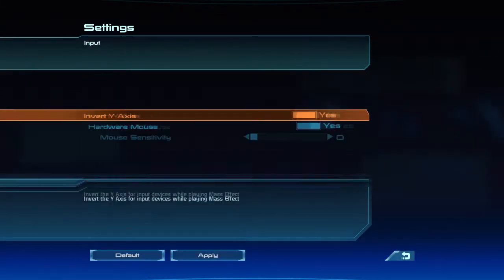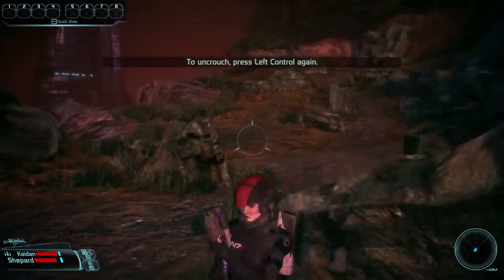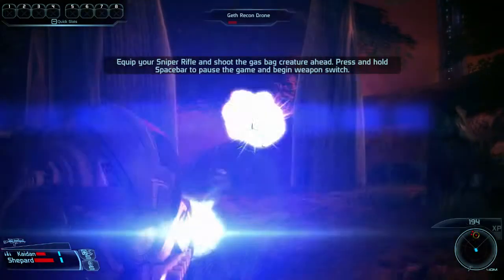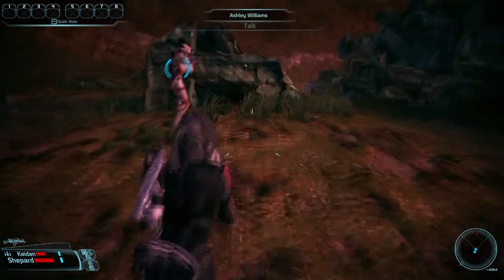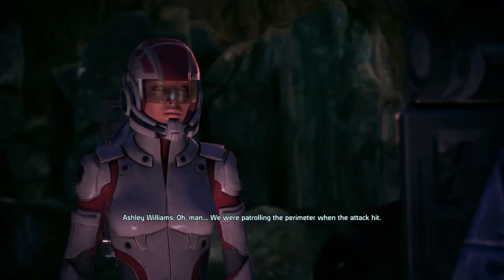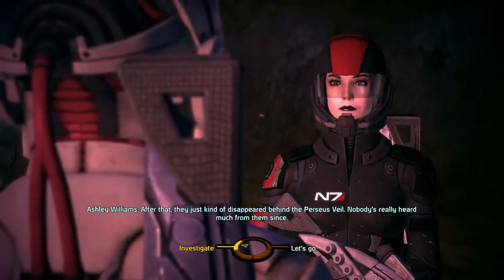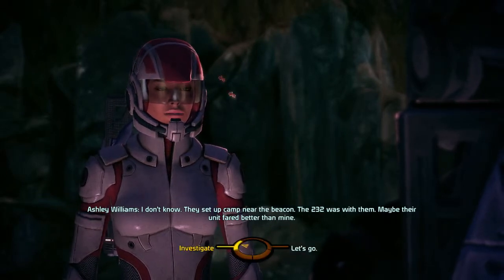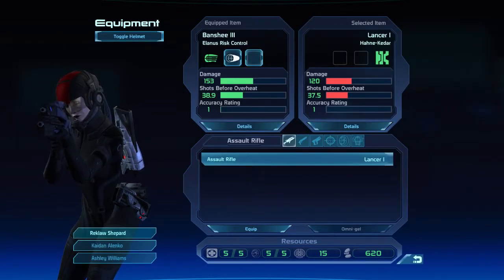Massively Effective 1:3 - Ashley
My love interest in my first playthrough. Sadly, now, she's just a racist power ranger. Sigh.

Thumbnail art by Sugarboy.